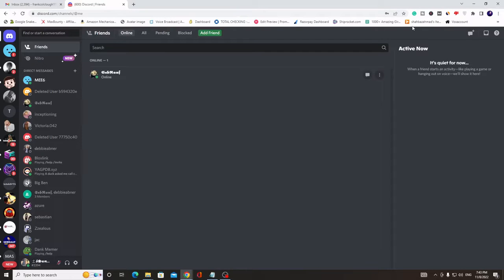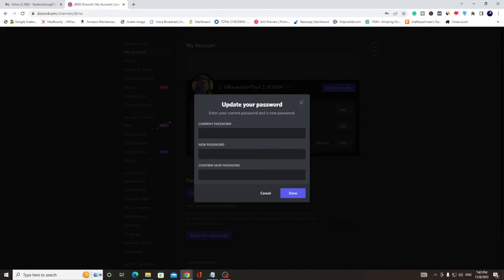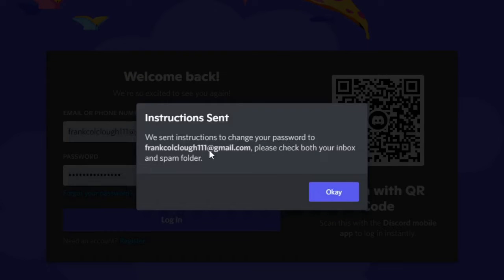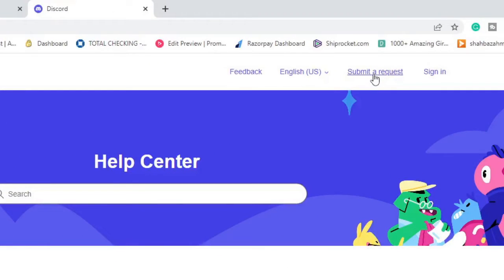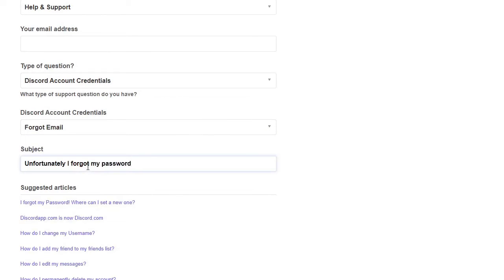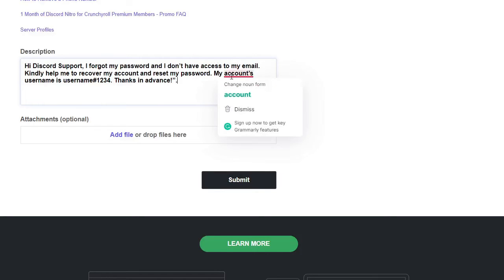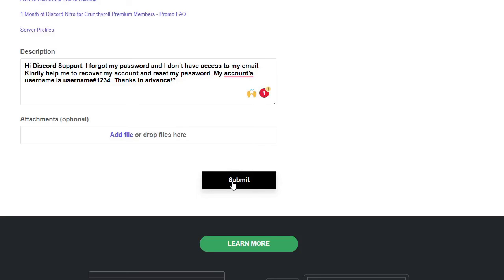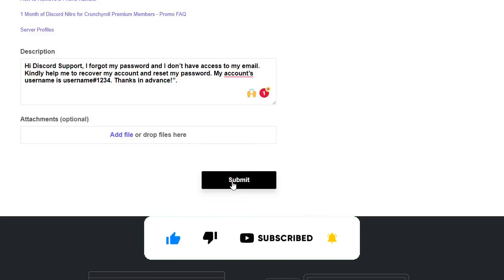How To Change Discord Password If You Forgot It (2022) | Reset Discord Password without Email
In this video, I have explained how to change passwords in discord when you know your old password or without a password or without email.

Timestamps
00:00 - Intro
00:25 - Method 1 (Change Discord Password when already logged in)
00:52 - Method 2 (Change Discord password if you forget it)
01:28 - Method 3 (Change Discord Password without Email)

☑ Watched the video!
☐ Liked?

how to change discord password with phone number
how to change discord password without backup code
how to change discord password if you forgot it without email
how to change discord password if you forgot it with phone number
how to change discord password without email
how to change discord password if you forgot it 2022
Can you change your password on Discord?
Why can't I reset my Discord password?
How do I change my Discord password without email or phone number?
Can you change your password on Discord with your phone number?
forgot my discord password while logged in
i forgot my discord password and email
discord forgot password not working
how to change your discord password if you forgot it 2022
change discord password hacked
discord change login
discord password manager